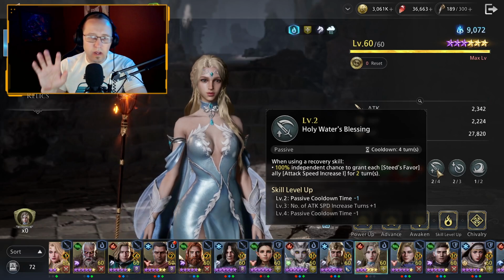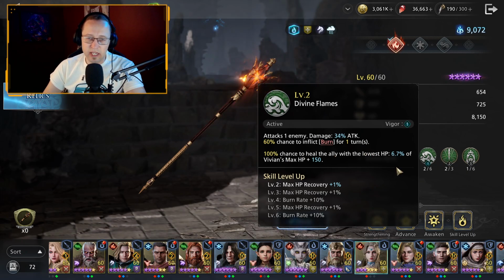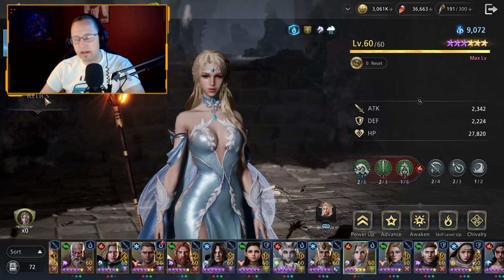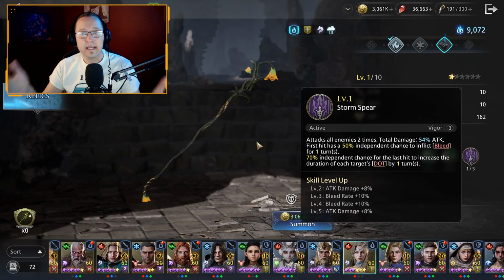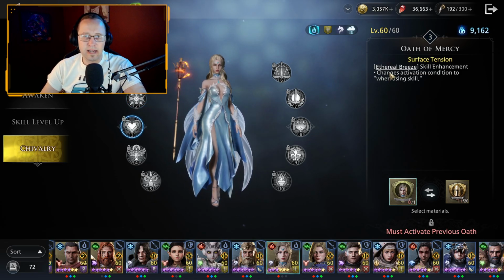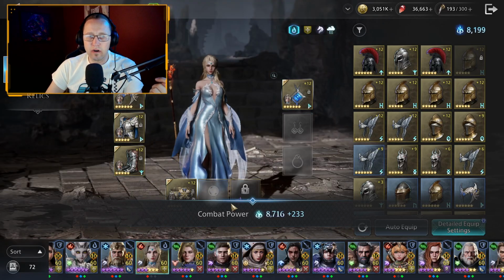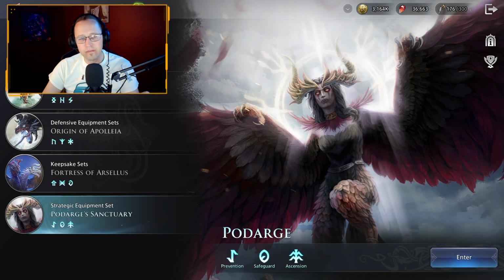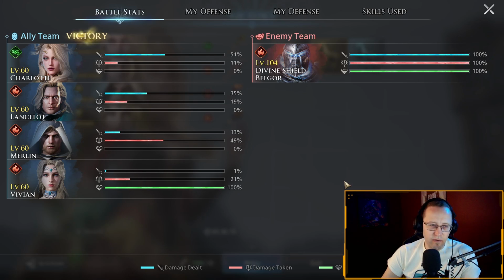Vivian | A King Arthur Legends Rise Hero Deep Dive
Let's discuss Vivian !!!